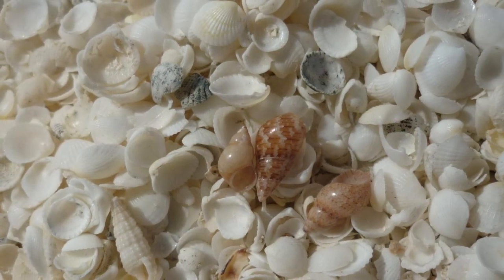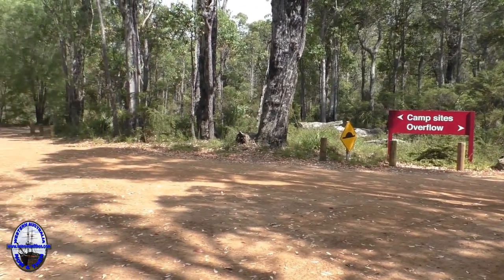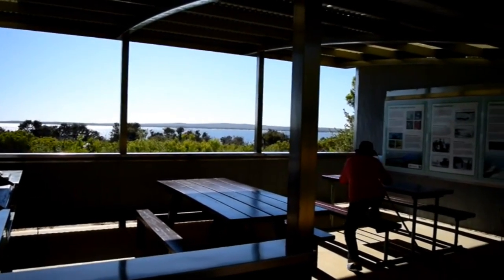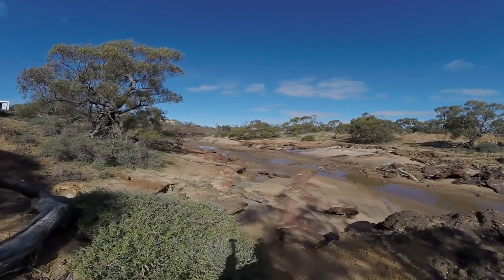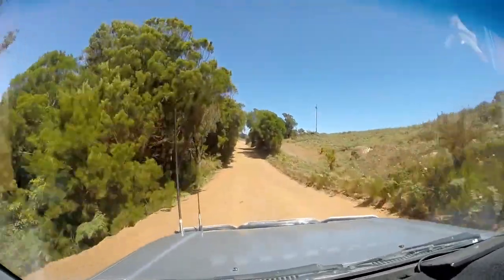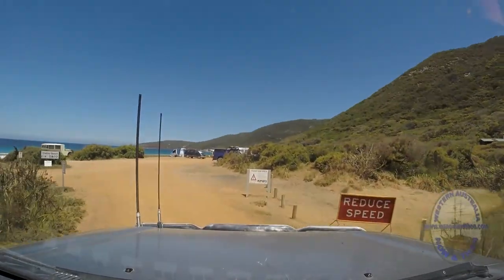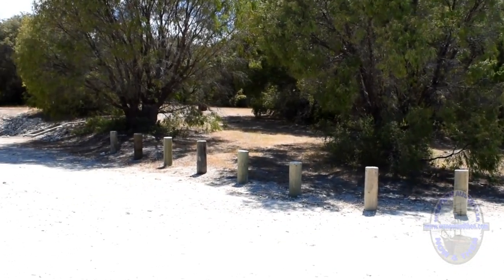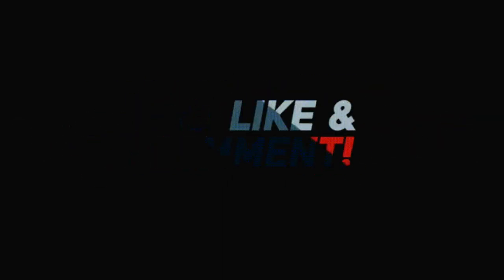Our Favourite Top 10 National Park Campsites - Part 3/3 - Western Australia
This is the final episode of our top 10 campsites series.

Here we look at the National Park campsites that we think are the best. We did add a couple of extras because there are so many good sites available.

CONTENTS
00:34 Introduction
02:22 Yanchep National Park
04:25 Congelin Campsite Dryandra Woodland
05:54 Canebrake Pool
07:56 Stokes Inlet
09:44 Coalseam Reserve
11:48 Logue Brook Dam / Lake Brockman
14:21 Warren River and Drafty's Camp
15:29 Shelley Beach West Cape Howe
17:31 Honeymoon Pool, Wellington National Park
20:19 Conto
22:18 Cape Range
23:26 Cape LeGrand
23:48 DPaW sites where you CAN take dogs

Looking for more campsite info? Check out our Camping in Western Australia

NOTE: Canebrake Pool. There are actually 8 individual campsites but site 1 may be reserved for the camp host if one is in attendance.